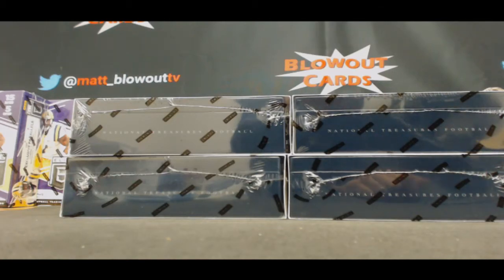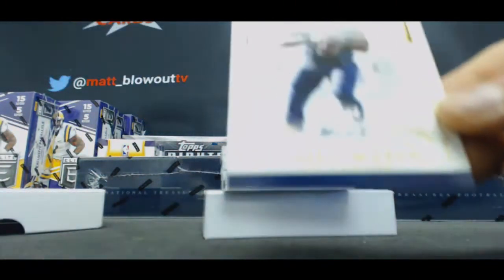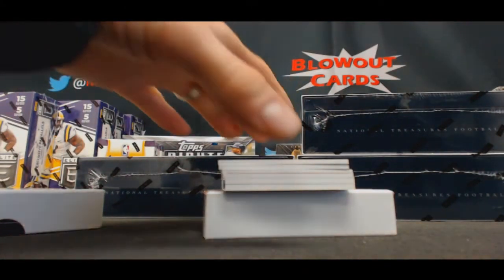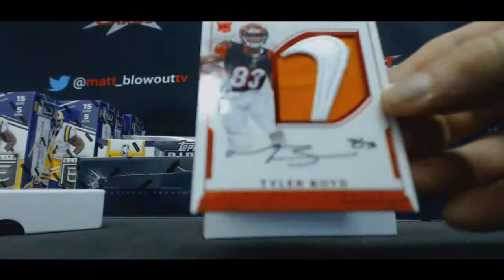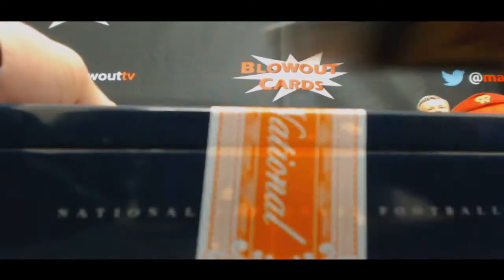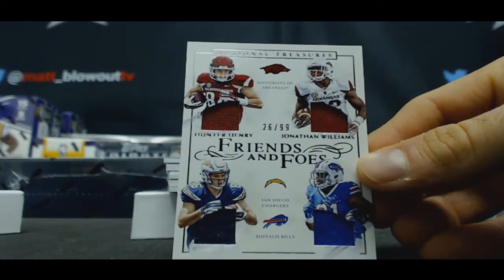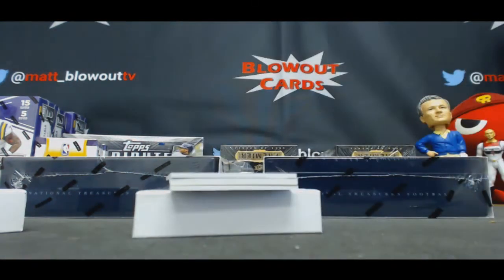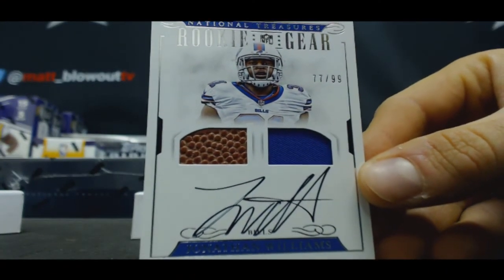Eric's 2016 Panini National Treasures Football Case Break Part 1